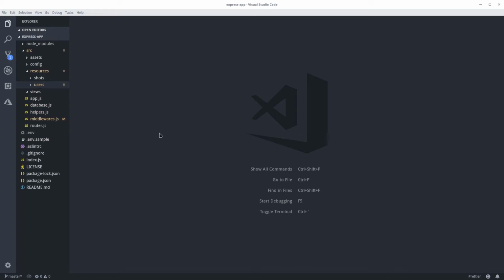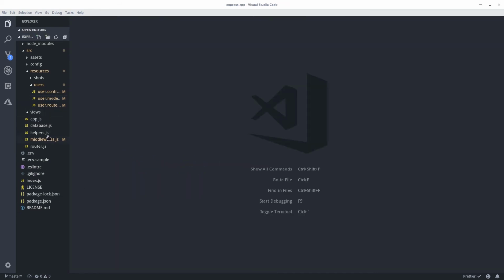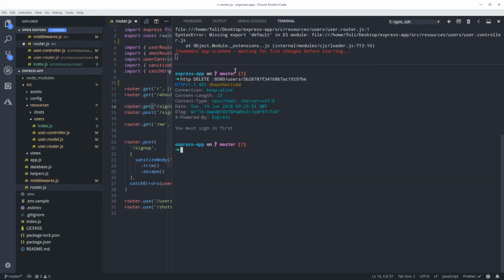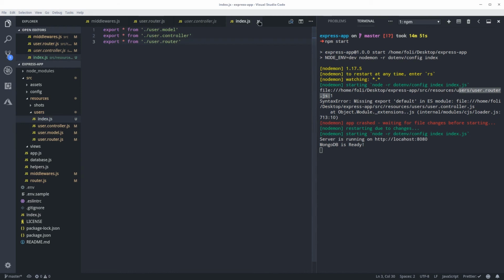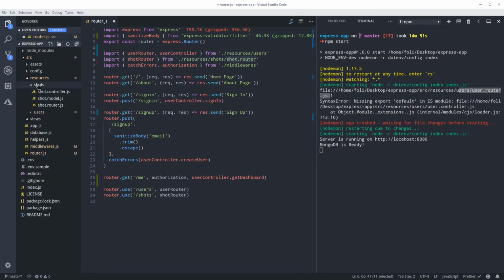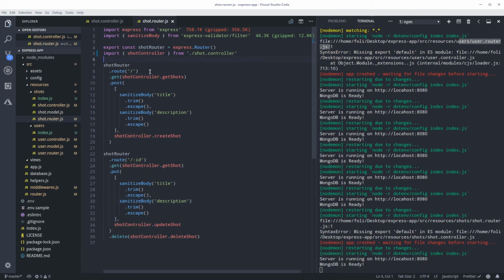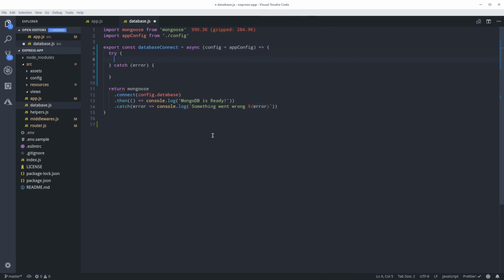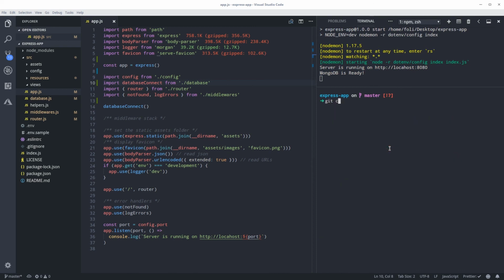6.5 Building Node.js APIs with Express/MongoDB - Refactoring Code